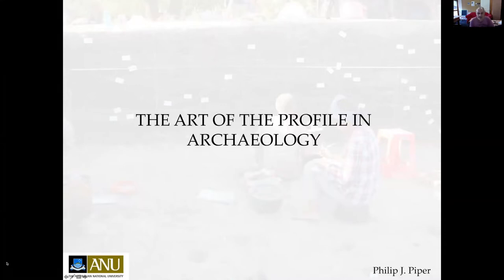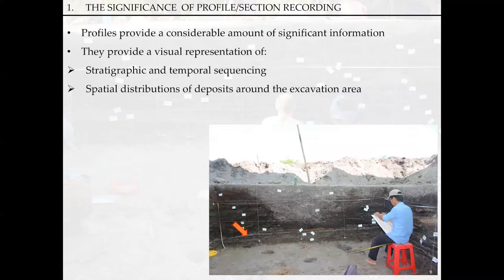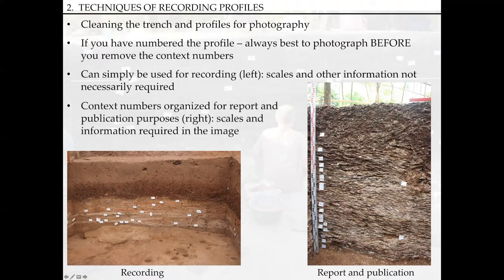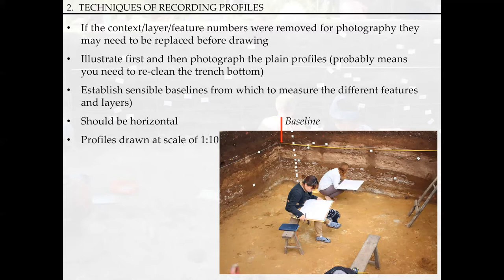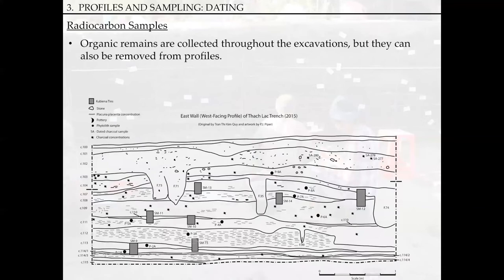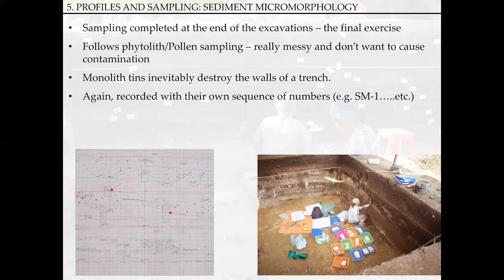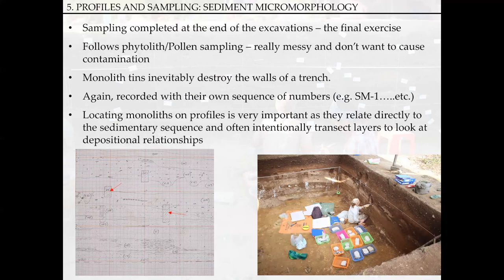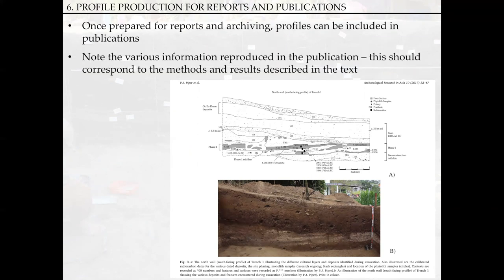008 THE ART OF PROFILE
The Art of Profile by Professor Dr. Philip Piper
College of Arts and Social Sciences